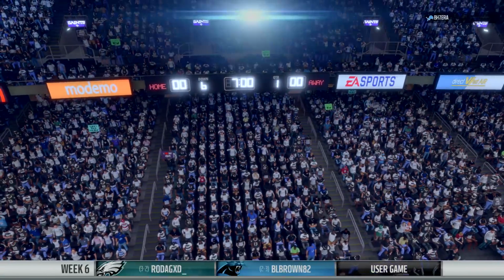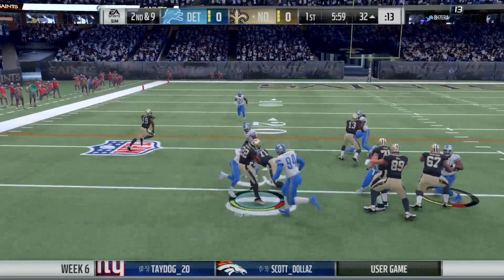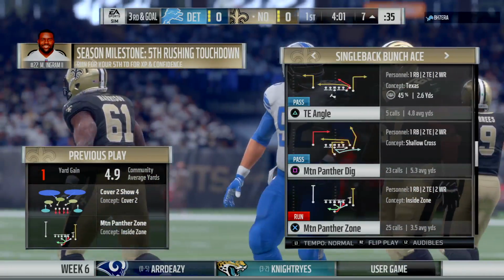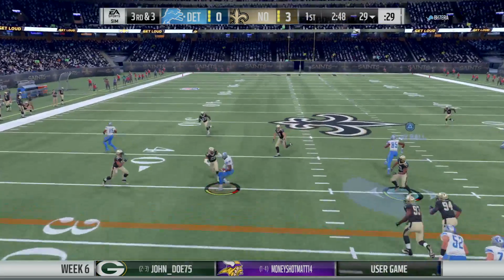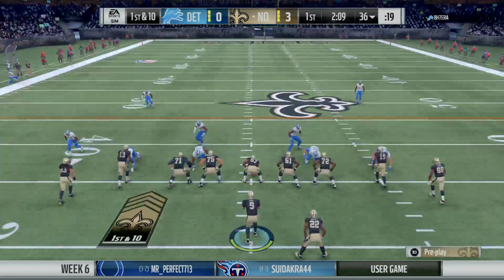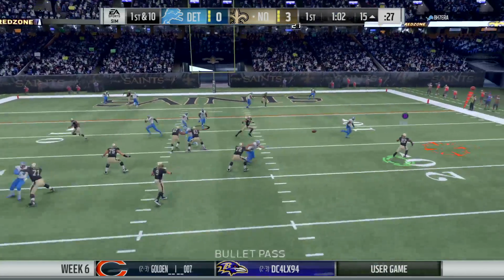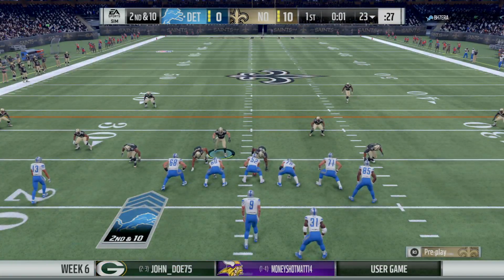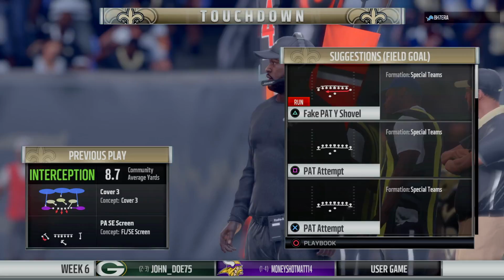John_75_'s Live PS4 Broadcast